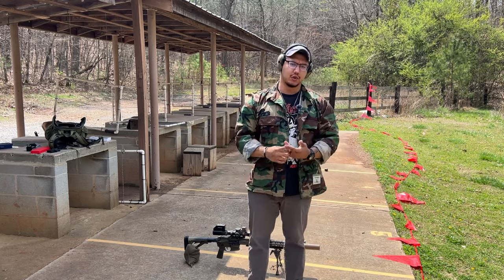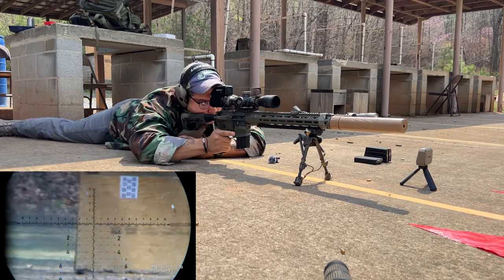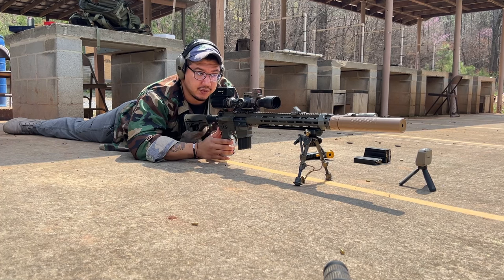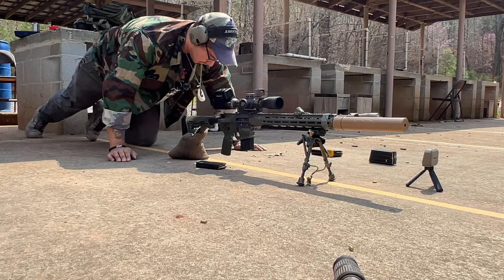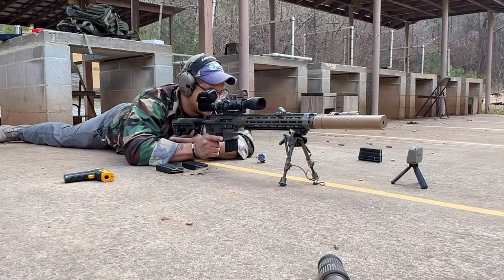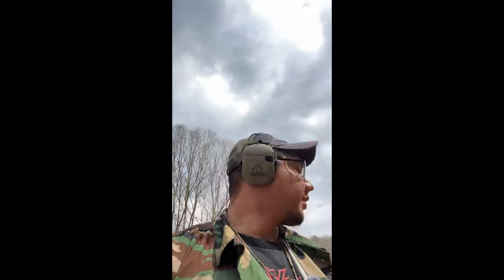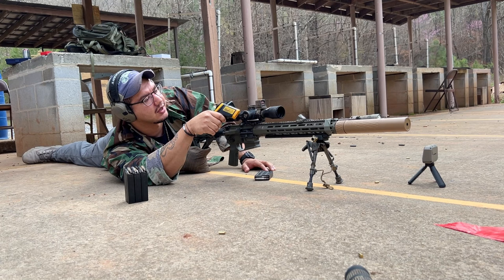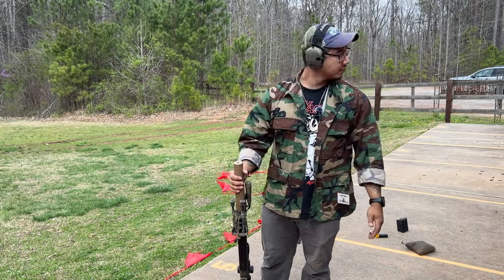Why You Should Be Shooting 10rd Groups: How Barrel Heat Affects Your Group Size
This is a video to illustrate the why behind shooting more rounds for collecting data and zeroing your rifle. The point is to see how well your ammo and barrel pair together WITH heat being introduced into the system.

Rifle build:
Reptilia 1.54 34mm Mount
Reptilia RMR Piggyback AUS Mount for the 509t
Nightforce ATACR 4-16 Mil-XT
Cobalt Kinectics Receiver Set
Daniel Defense 16'' Gov Profile Barrel
Thunder Beast Arms Co Magnus SR 30cal
Geissele SSAE-X Trigger
B5 Systems Type 23 Grip
VLTOR A-5 Buffer Tube
A5-H2 Buffer Weight
Area 419 Arca Rail
Harris BRM 6-9